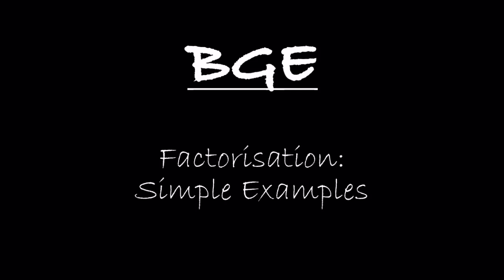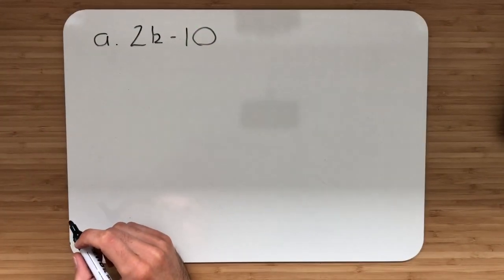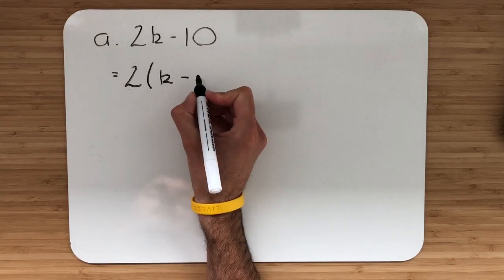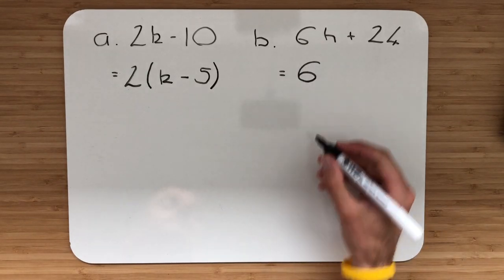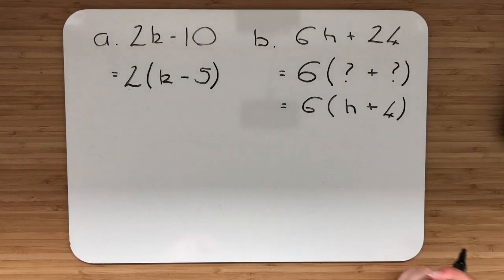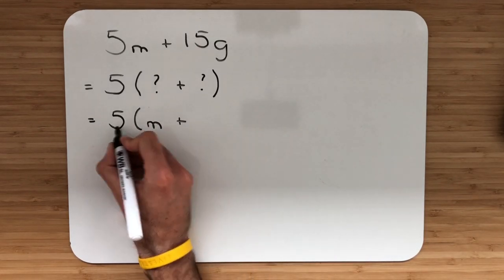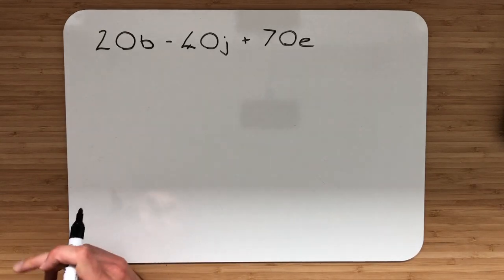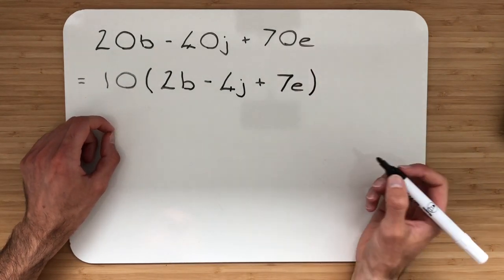BGE | 2.2 Factorisation | 2.2.1 Simple Examples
A video explaining how to factorise a simple expression.